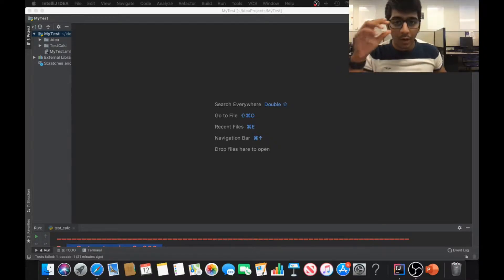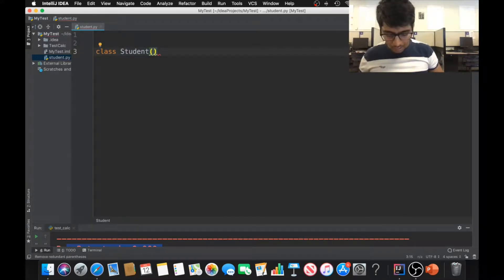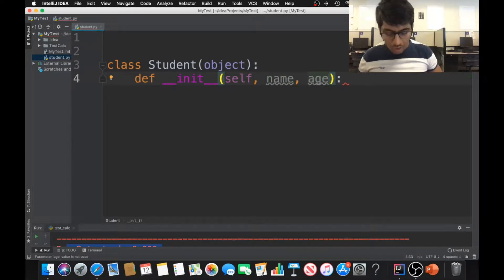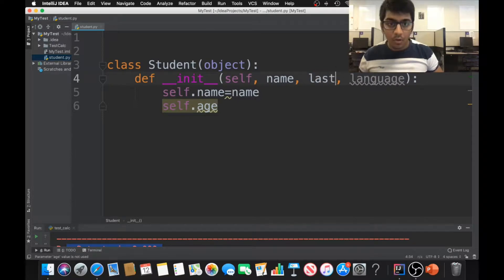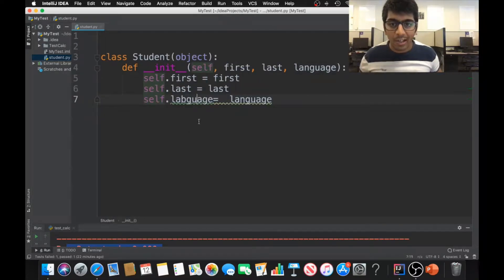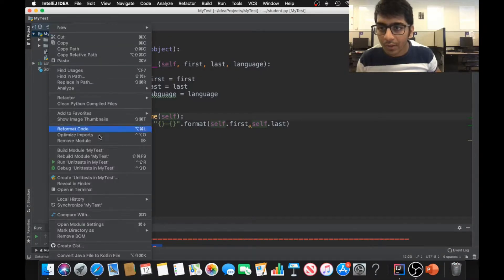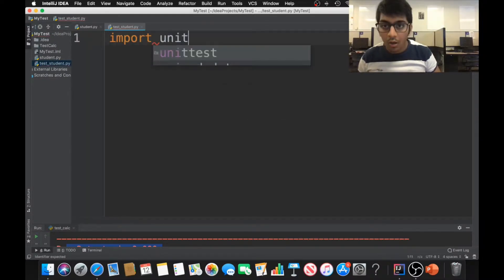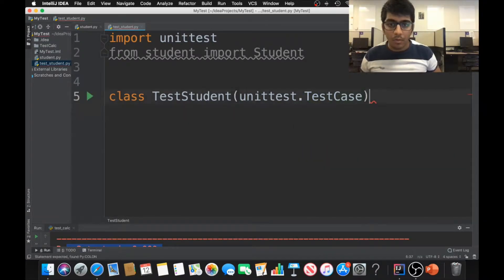Unit Test Python How to Write Test bench to Test your Code Part 2